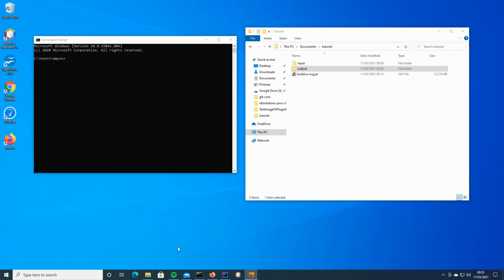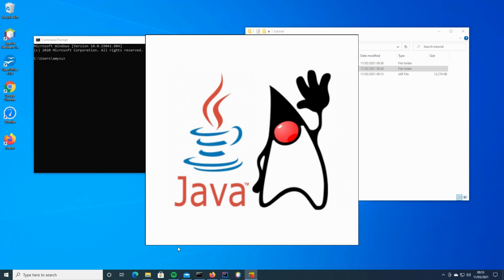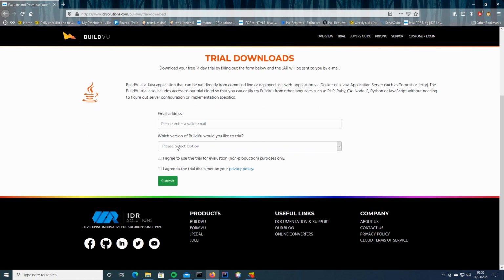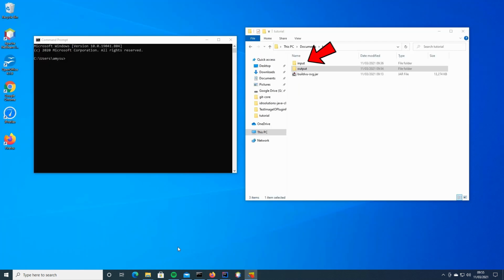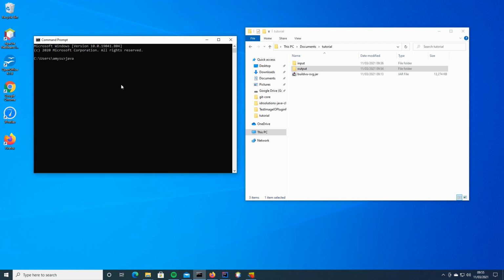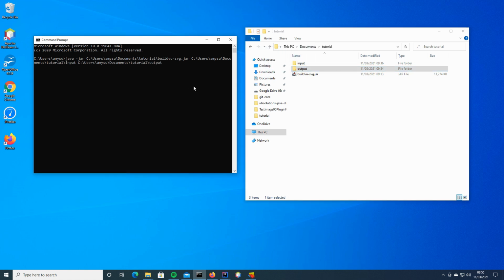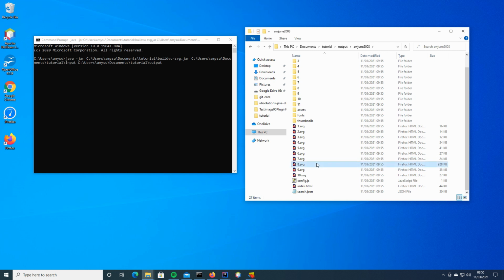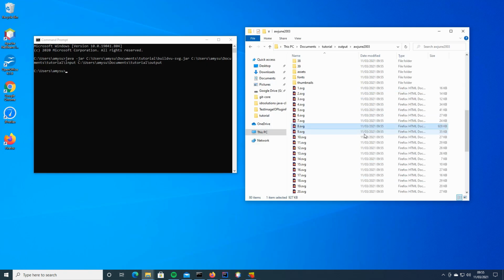How to Convert PDF to SVG in 1 minute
BuildVu (PDF to HTML5/SVG converter)
Convert PDFs into HTML5 or SVG for an accurate  display and a seamless experience on web browsers and apps, no plug ins required! BuildVu makes it easy to embed PDFs directly into your website or platform.
Perfect for developers, publishers and enterprises needing fast, accurate PDF rendering.